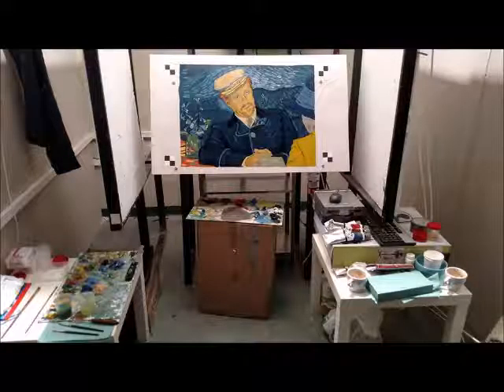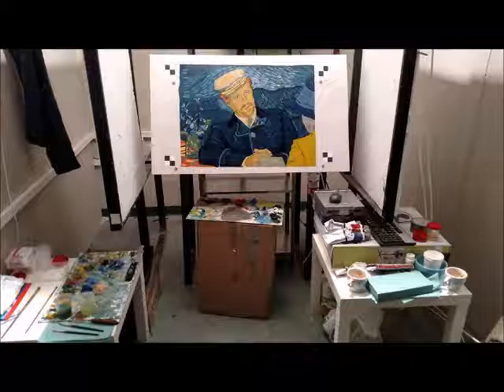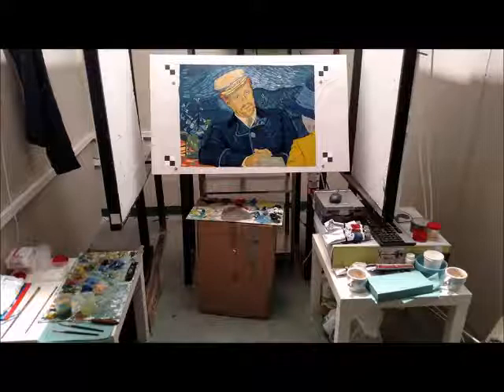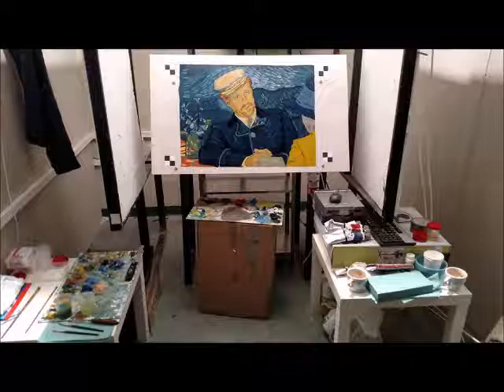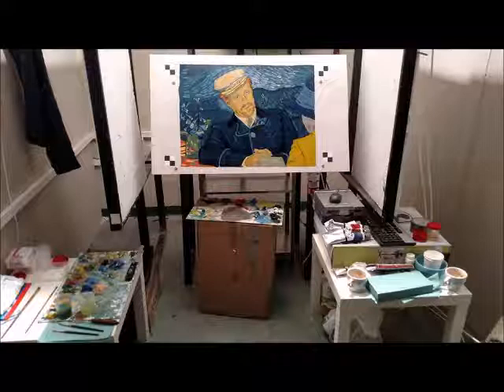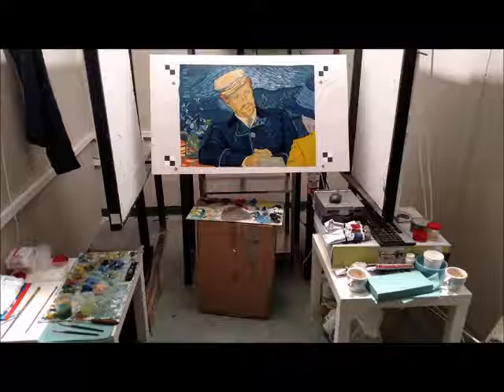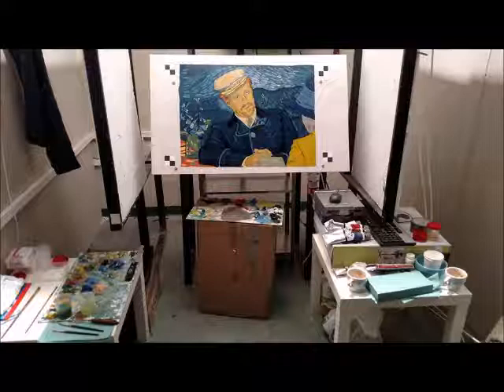Kat Knutsen Interview | Working on the Loving Vincent film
Words of the day: brushstroke. animate. palette. blue. technique.

New Bedford, Massachusetts based artist Kat Knutsen joins ahtcast to talk about her experience working on the Loving Vincent film. Loving Vincent is an animated film, telling an important part of the Vincent van Gogh story, using oil paintings created in the style of the artist himself.

Working at the film's painting studio in Gdansk, Poland for a number of months, Knutsen was immersed in the production that turned out thousands of paintings for the project. Kat painted upwards of 80 oil paintings for the film herself. Mixing. mixing, mixing, and even counting paint-strokes at times as her paintings came together. Listen in for more!